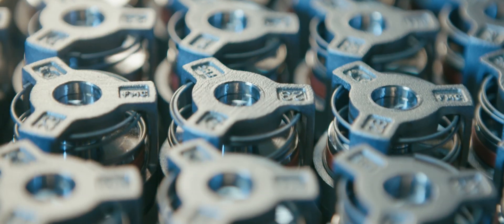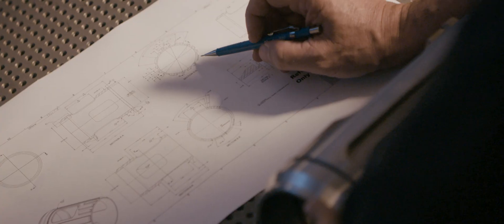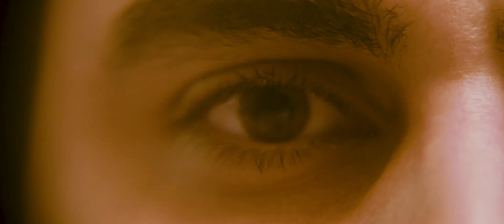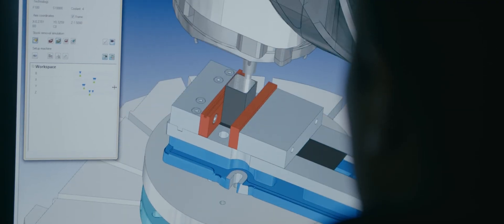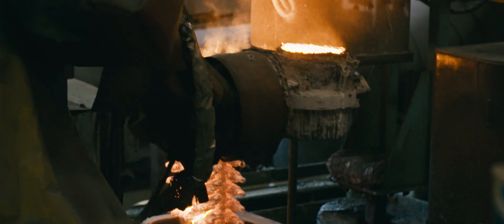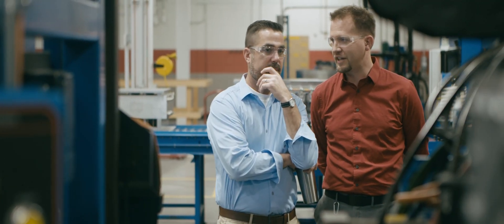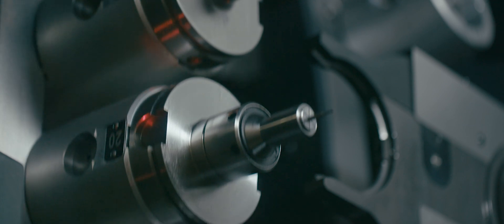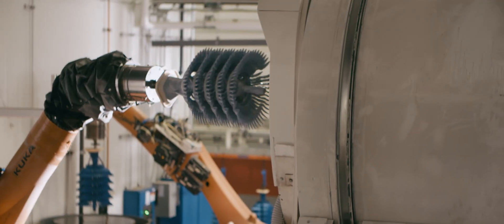Signicast Investment Casting | Art & Science of Precision Engineering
Success in manufacturing requires the ability to navigate and overcome challenges across every area of your business, from design and production to cost control and delivery. For over 50 years, we have been at the forefront of helping customers tackle these challenges, transforming every aspect of how precision metal components are designed, developed, and produced.

Our approach includes expert engineering support and advanced manufacturing capabilities to enhance performance and reduce overall costs. We employ state-of-the-art automation, enabling lead times as short as seven days, and provide true just-in-time delivery, effectively eliminating inventory concerns.